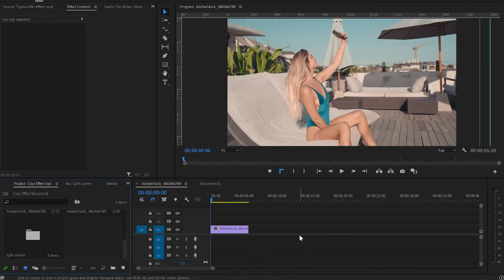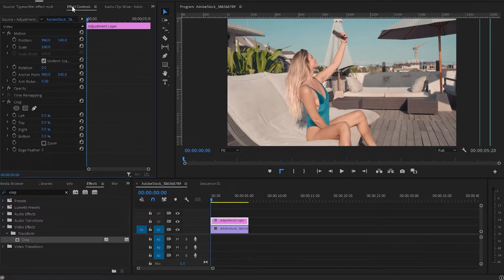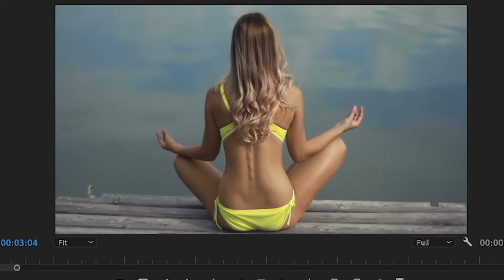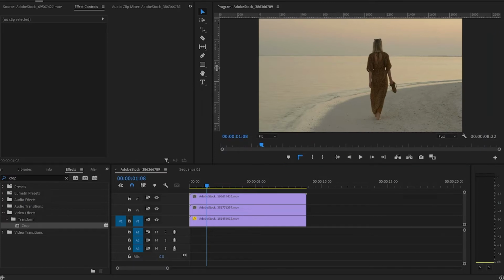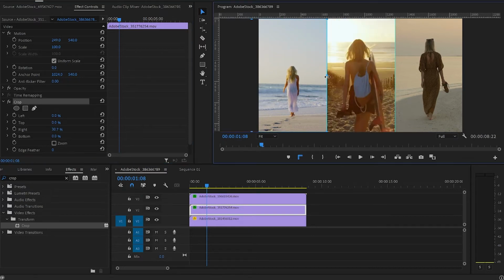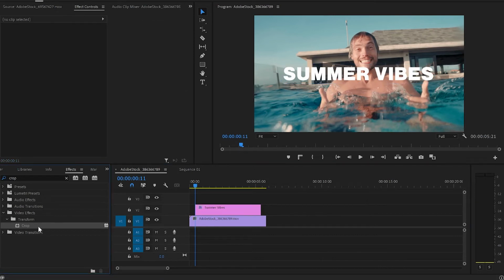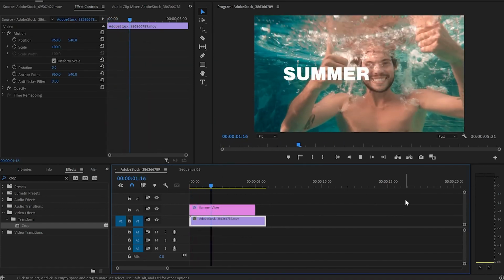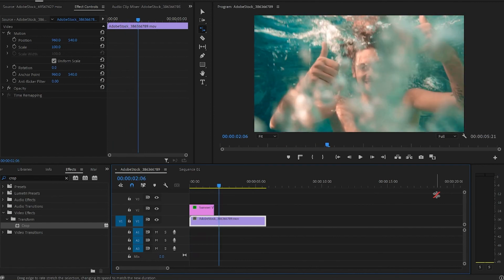Use THIS EFFECT To Improve Your Videos In Premiere Pro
AE Juice Pack Manager In this video, I will show you why you should use this effect all the time in Premiere Pro and what you can do with it. It's one of the easiest and most common effects that you already use but probably didn't know that it's capable of creating other various effects.

► VOICEOVER  This MICROPHONE is used for my voiceover: